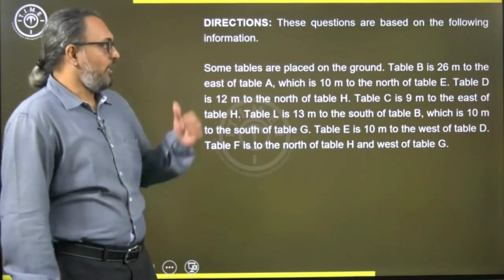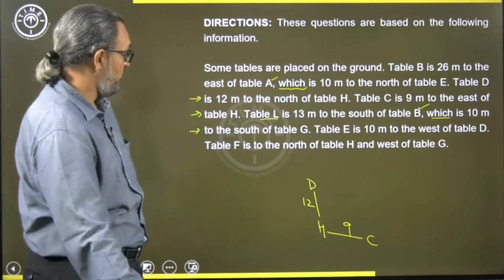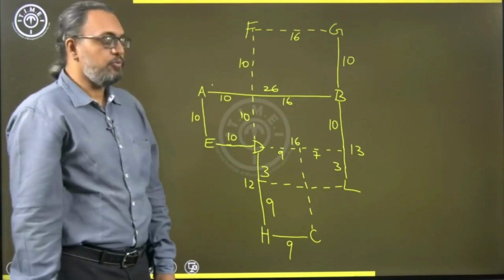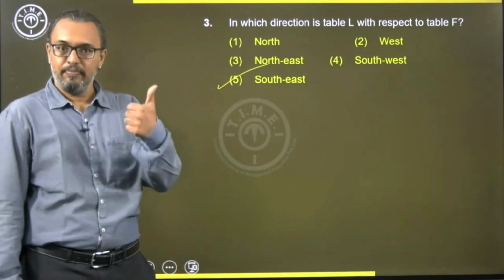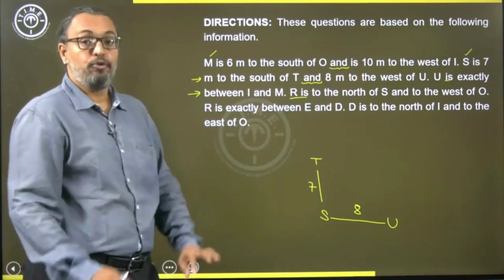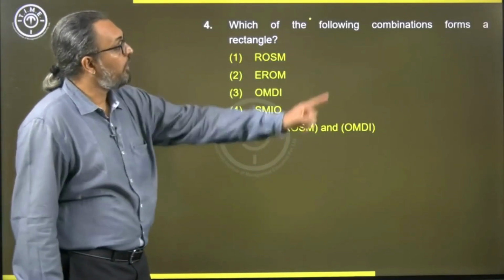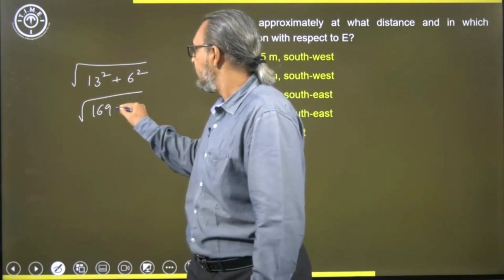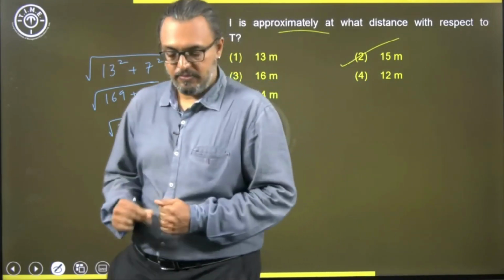Direction Sense for IBPS RRB PO and Clerk Prelim Exam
In this video, we will learn about the topic Reasoning - Direction Sense useful for IBPS RRB PO and Clerk Prelim Exam

✅ Comprehensive Study Material: Access high-quality content tailored to your exam needs.

MBA: CAT, XAT, MAT, SNAP, NMAT, IIFT, OMET
Engineering: JEE Main, JEE Advanced, GATE
Medical: NEET
Law: CLAT, AILET
Government Job Exams: SSC CGL, Bank PO, RRB, IBPS, RBI
Undergraduate Programs: IPMAT, CUET
State-Level Exams: AP ICET, TS ICET